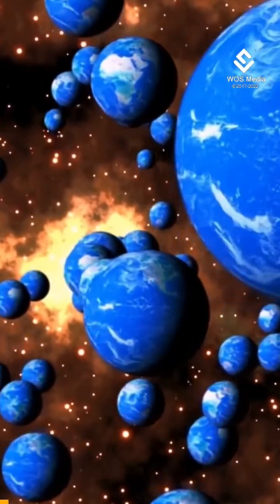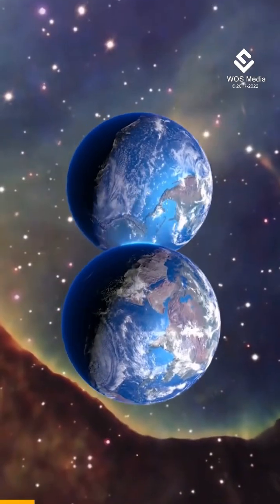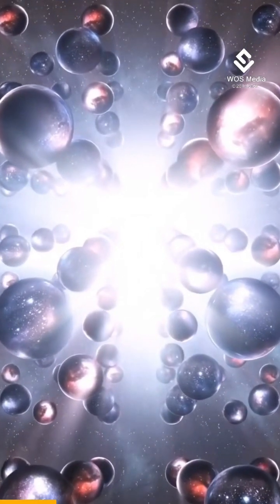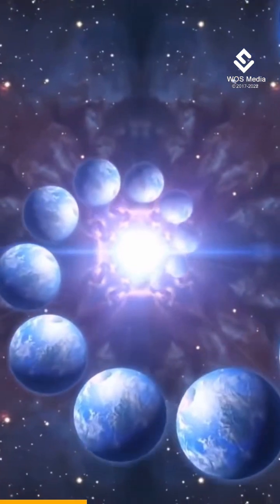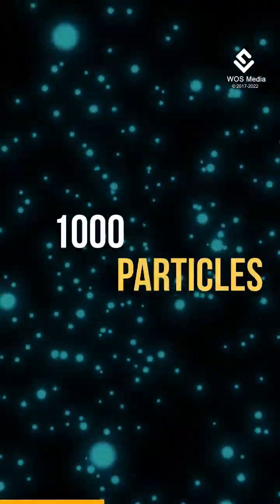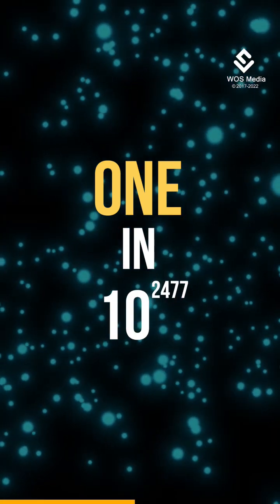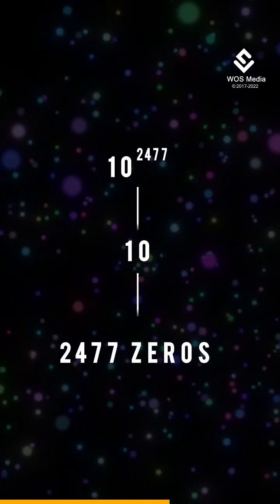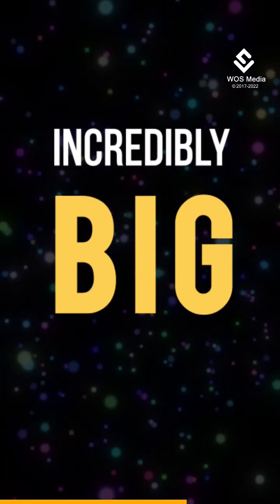Can We Travel To A Parallel Universe?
One of the most well-known and most viable theories about the origins of the universe is the Big Bang theory – the idea that we came to be in a massive explosion 13.8 billion years ago. But, of course, it's still called a theory for a reason. It doesn't answer all the questions about how we came to be.

Hoping to build on the Big Bang, American physicist Alan Guth proposed the theory of cosmic inflation in 1981. Since then, cosmic inflation has become an important concept in the study of the early universe — to the point that it’s currently integrated into the Standard Model of Cosmology (SMC) that embraces the Big Bang theory.

Production: World Of Science Media